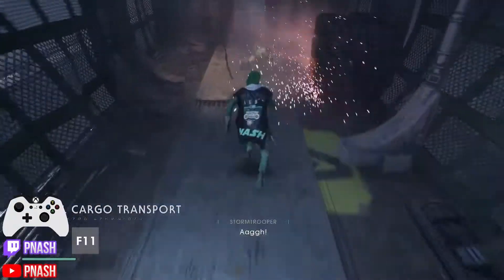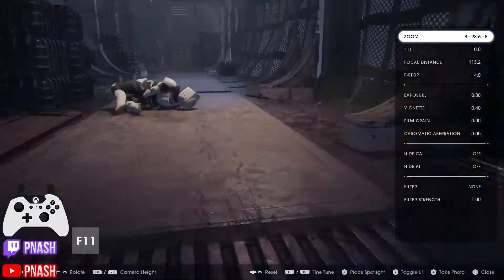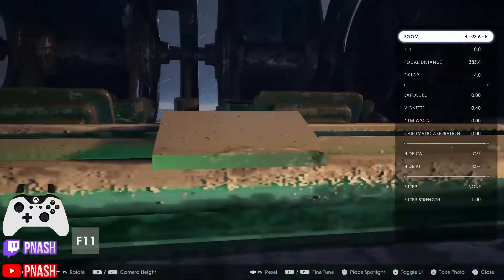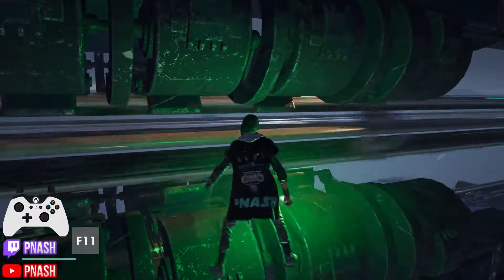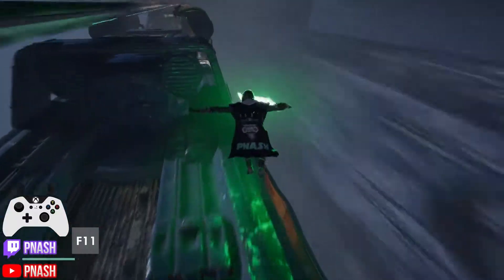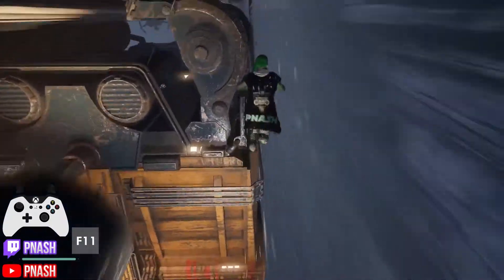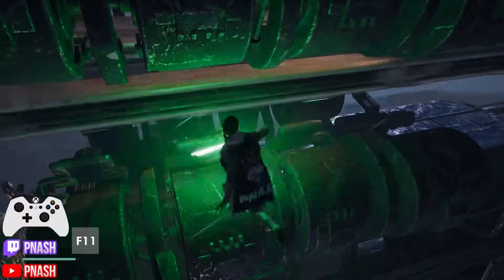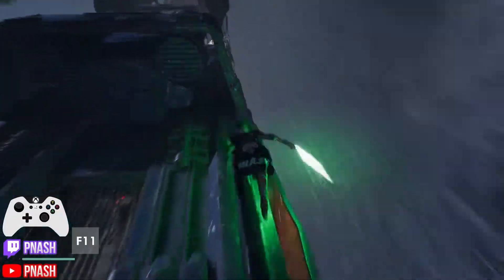Cere "No Time" Cutscene Skip Tutorial (Bracca PBC) Save 1min+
for all your speedrun needs!
Mods:
Gal Cestis: